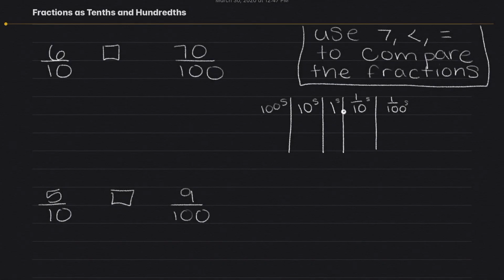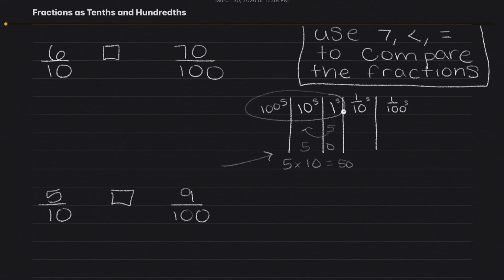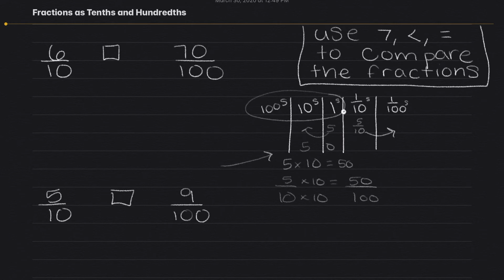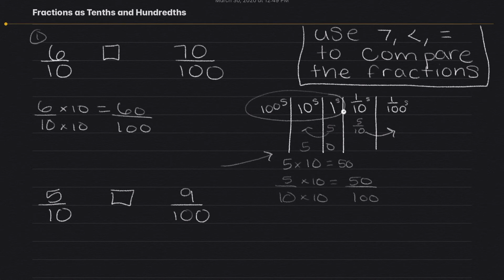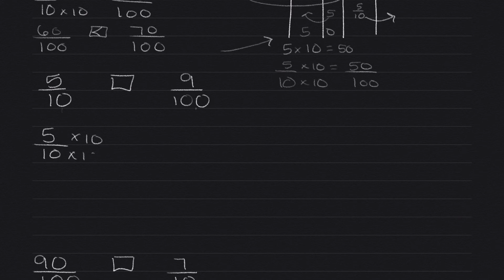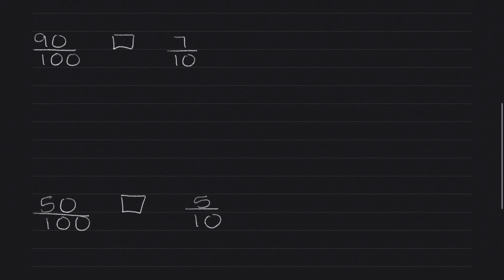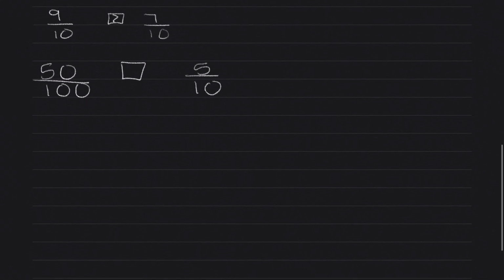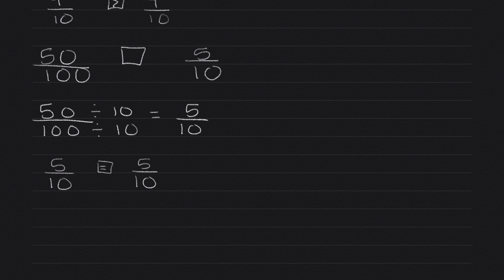Fractions as Tenths and Hundredths